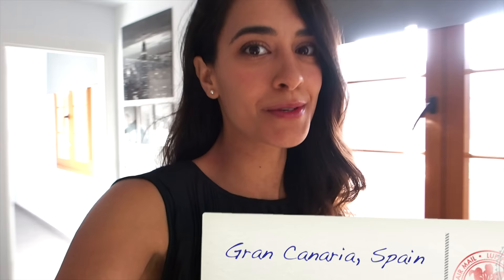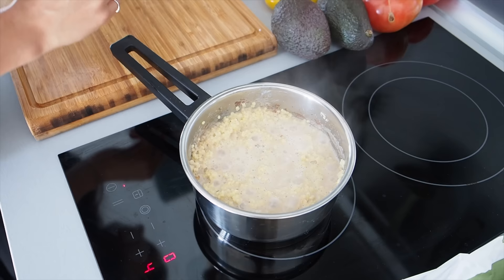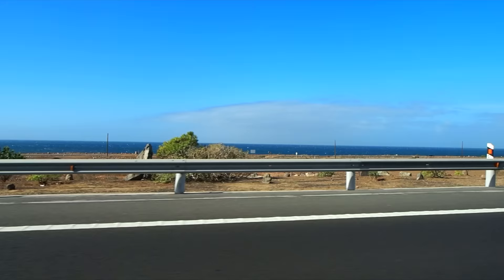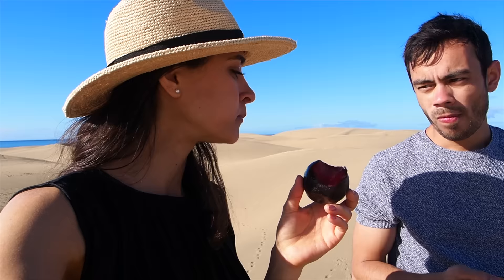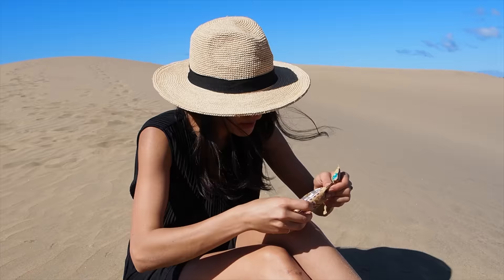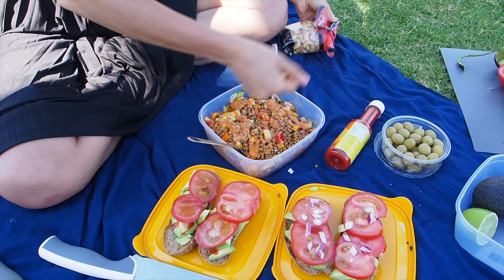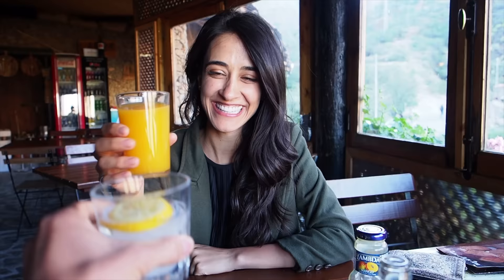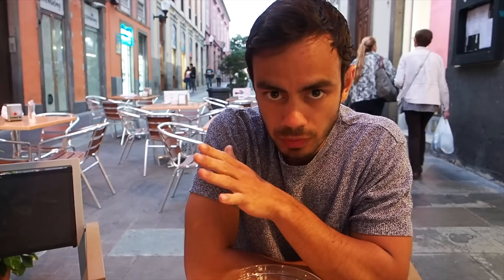WHAT I EAT IN A DAY » on holiday (healthy, plant-based)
❤ Sadia